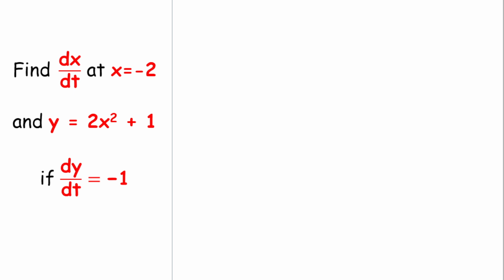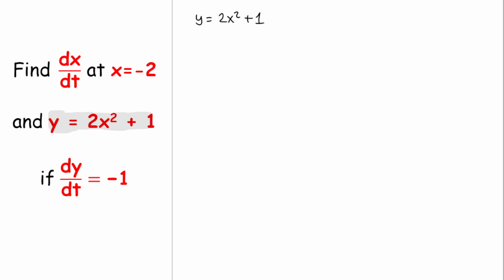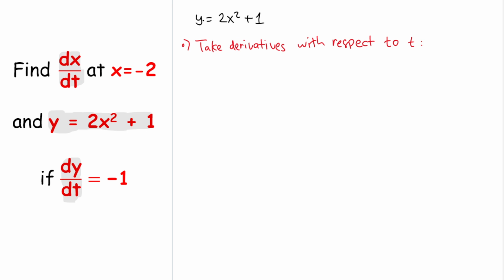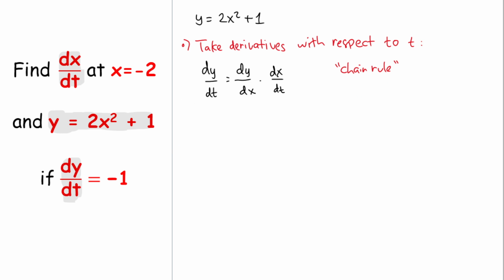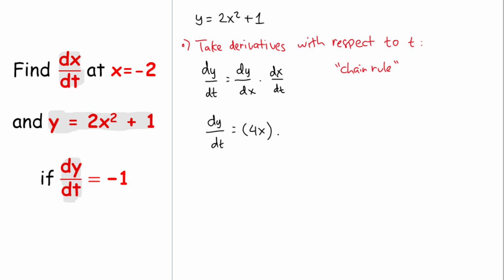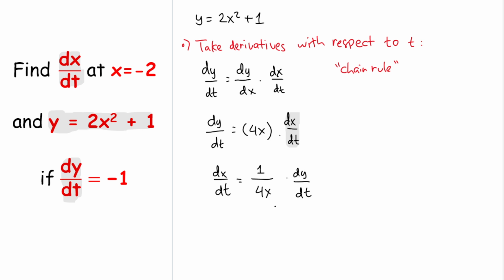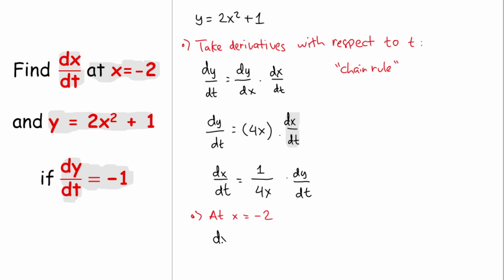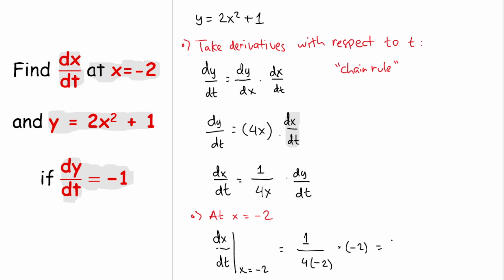OpenStax Calculus | Exercise 4.1 Problem 2 | Related Rate | Find dx/dt at x=-2 and y=2x^2+1 if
For the following exercises, find the quantities for the given equation.
2. Find dx/dt at x=-2 and y=2x^2+1 if dy/dt=-1
2. Find dx/dt at x=-2 and y=2x^2+1 if dy/dt=-1
2. Find dx/dt at x=-2 and y=2x^2+1 if dy/dt=-1
2. Find dx/dt at x=-2 and y=2x^2+1 if dy/dt=-1
2. Find dx/dt at x=-2 and y=2x^2+1 if dy/dt=-1